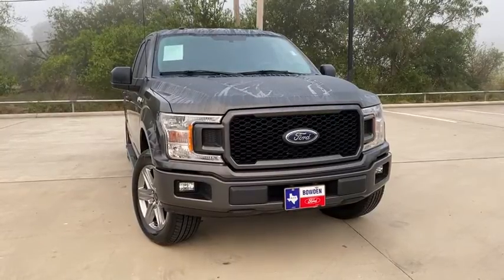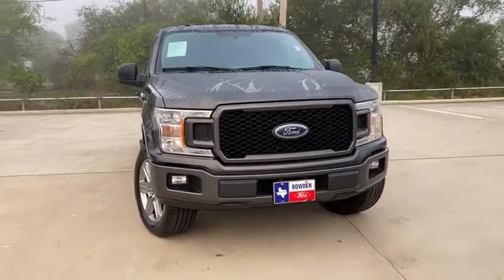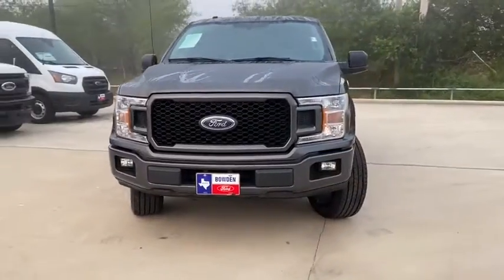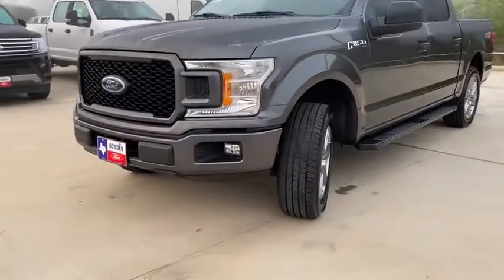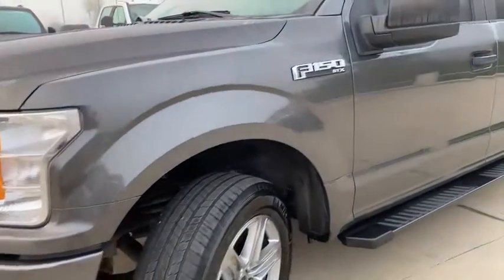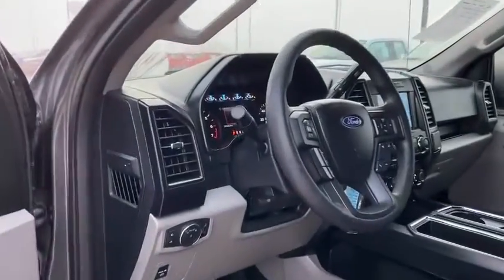2018 Ford F-150 Alice, Kingsville, Beeville, Corpus Christi, Robstown, TX 28342A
MAGNETIC Used 2018 Ford F-150 available in Alice, Texas at Bowden Ford. Servicing the Kingsville, Beeville, Corpus Christi, Robstown, TX area.

Bowden Ford
2265 East Main